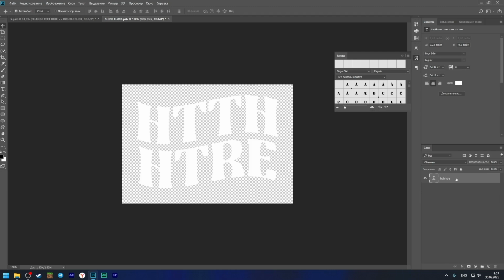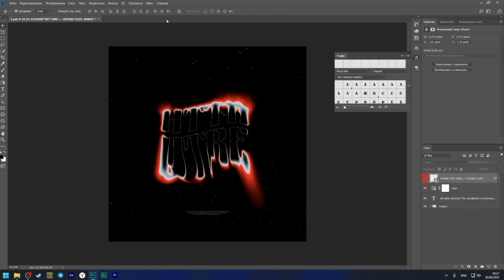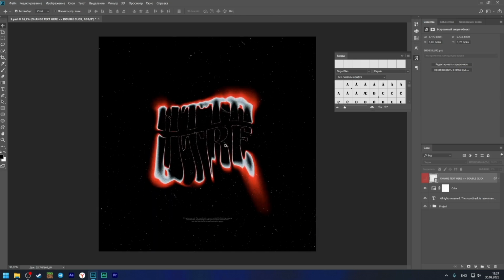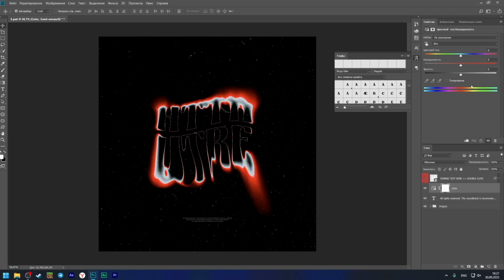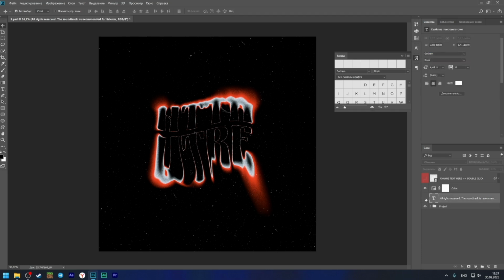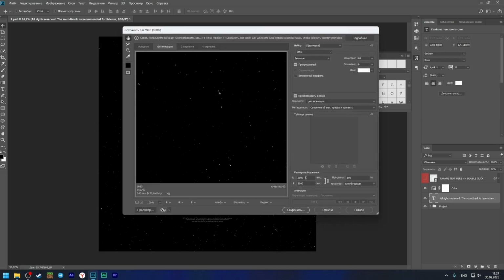How to Make Album Cover Art in Photoshop (PSD Template Tutorial)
Learn how to create a professional-looking track or album cover in Photoshop in just a few minutes! I’ll walk you through a simple process using my own template, so you can easily design artwork that makes your music stand out.